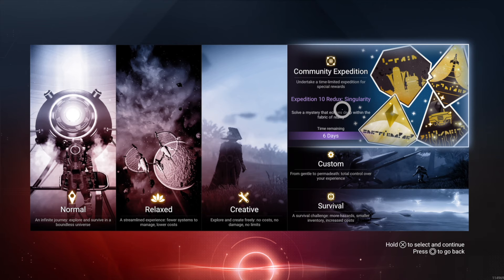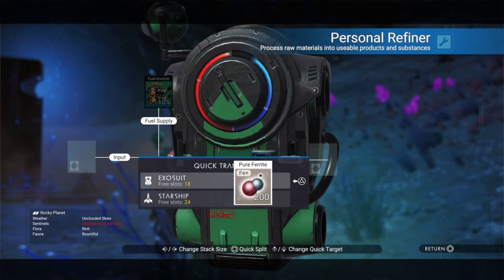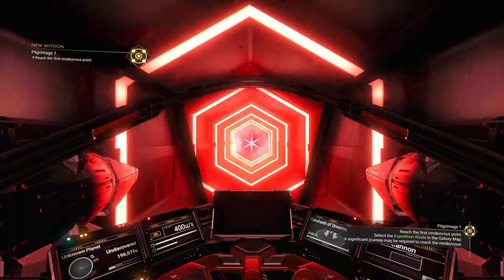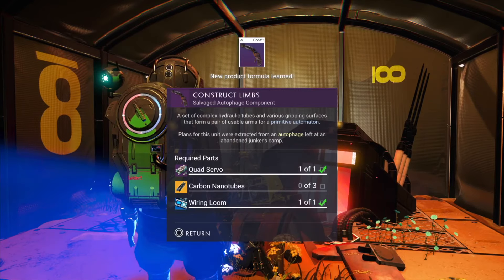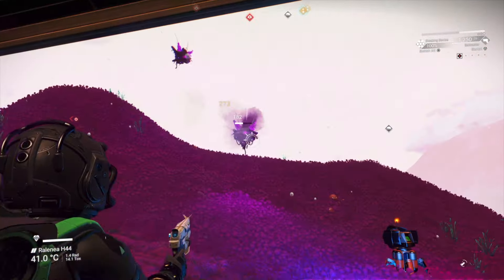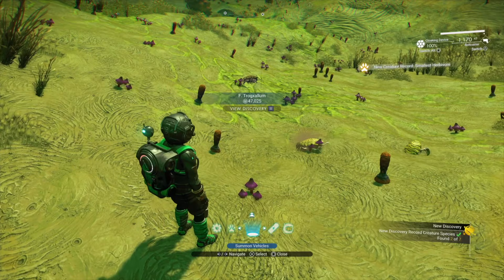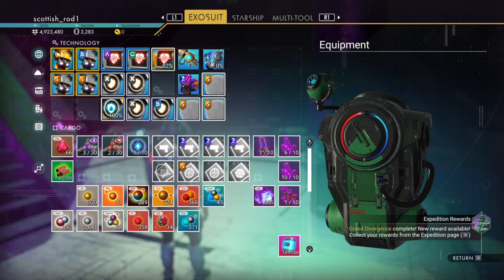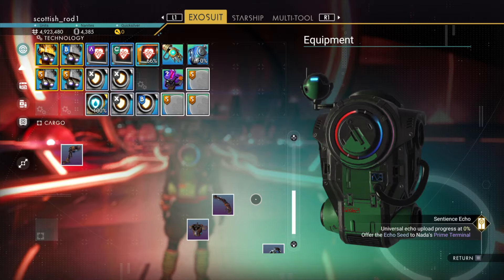Easily Do The Singularity Redux Expedition - Tips & Tricks - No Man's Sky Update - NMS Scottish Rod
Timestamp
0:00 Intro
0:13 Missing Milestones Phase 5
0:33 Singularity Phase 1
7:00 Singularity Phase 2
9:00 Singularity Phase 3
11:35 Singularity Phase 4
17:30 Singularity Phase 5

Rod 😀